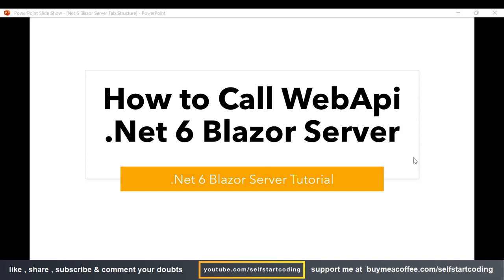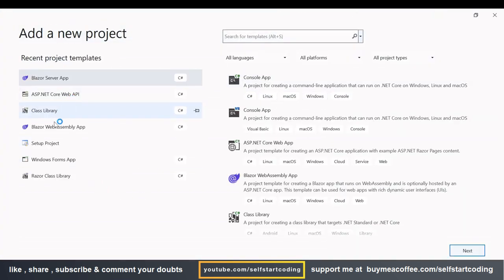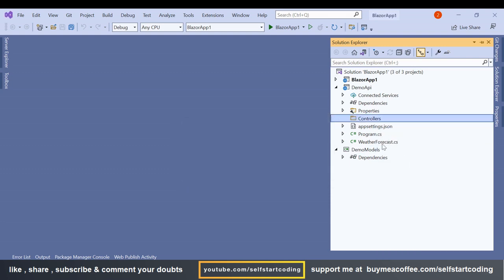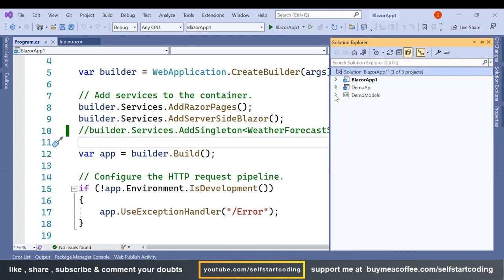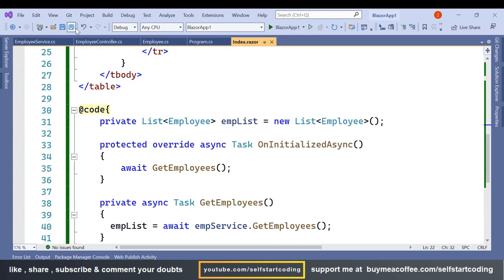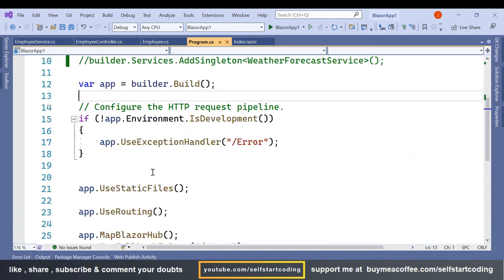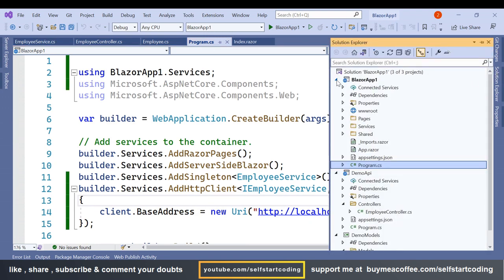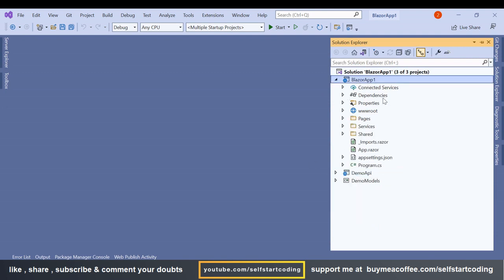Call Web Api in .Net 6 Blazor Server HttpClient Rest Api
In this video we will learn how to call web api in .net 6 from blazor server project